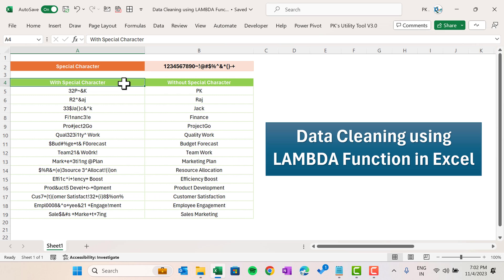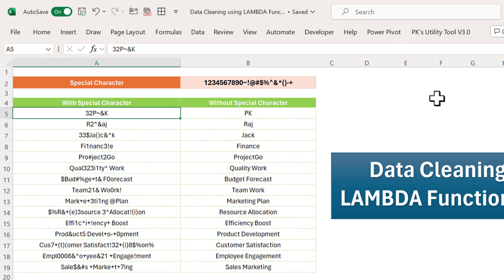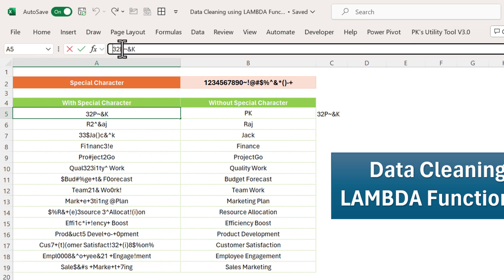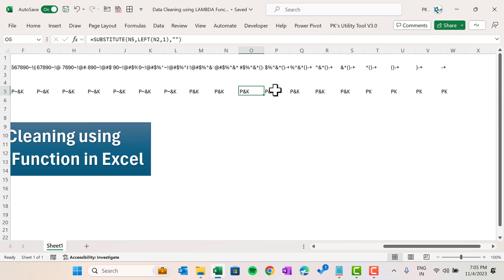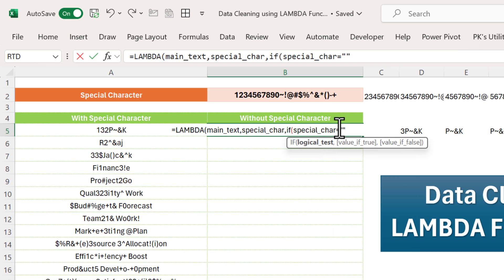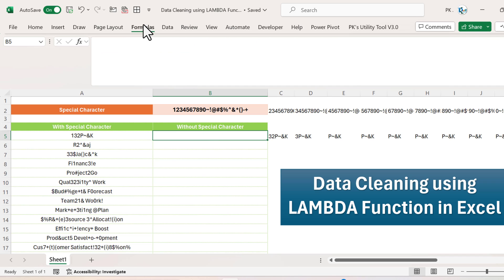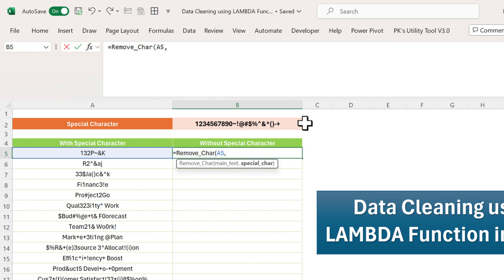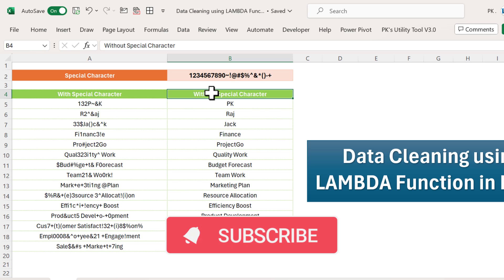Data Cleaning using LAMBDA Function in Excel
Hello Friends,

In this video,  we have explained how to use LAMBDA function to clean the data in Excel.